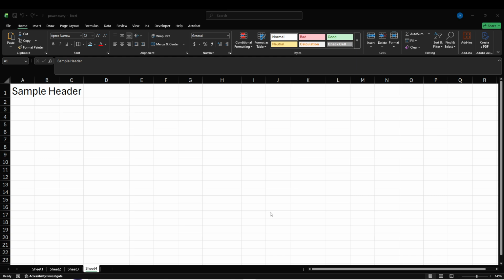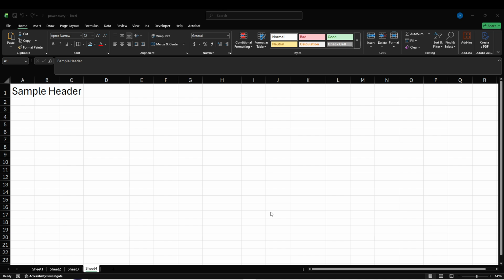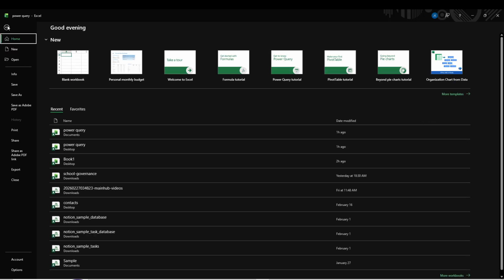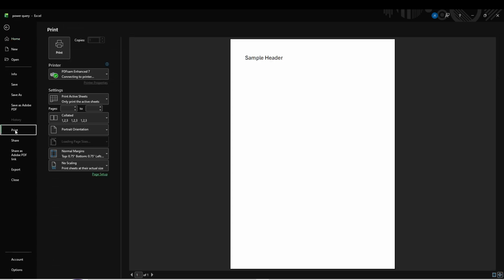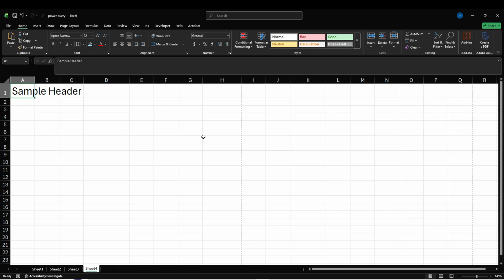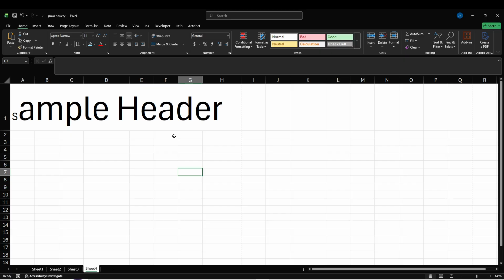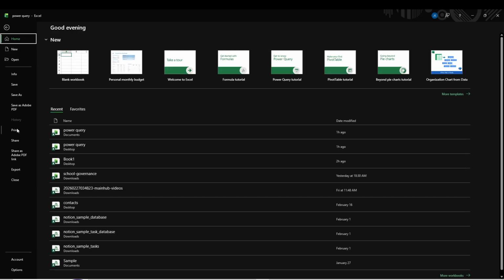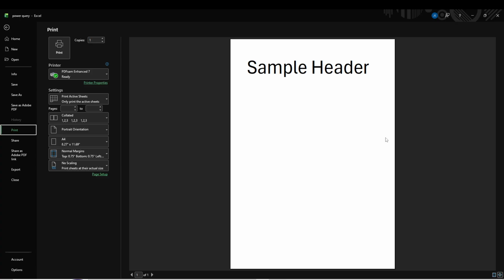How To Create A Header In Excel To Span Across The Top Of The Page [2026 Guide]